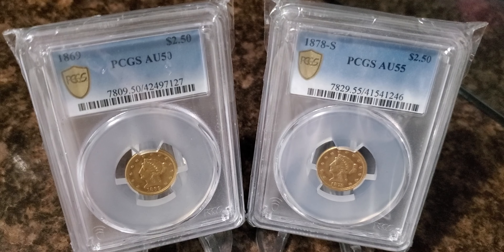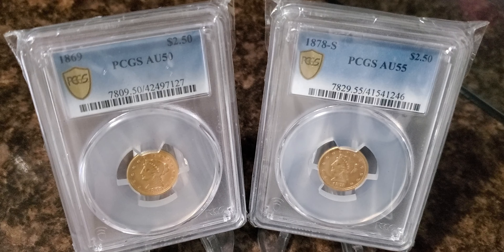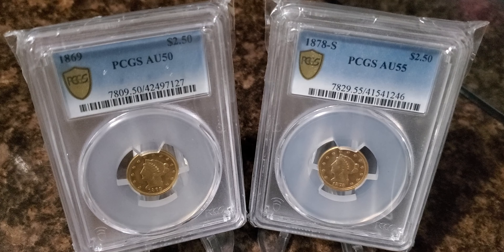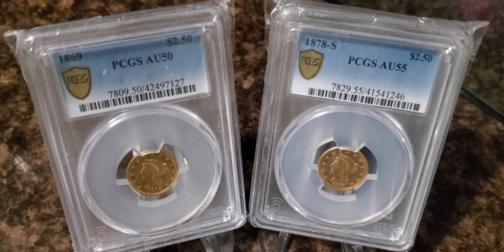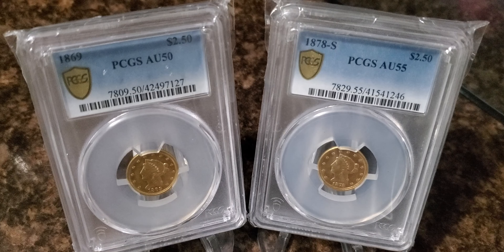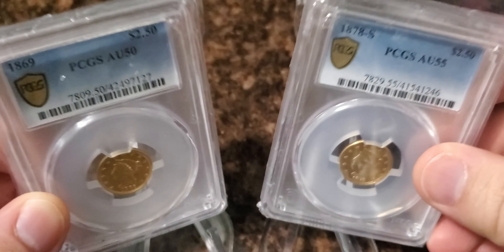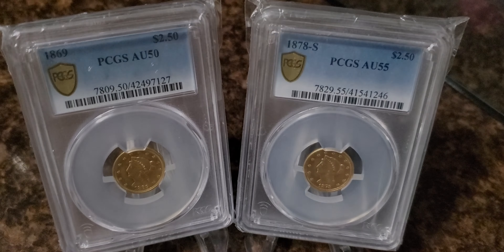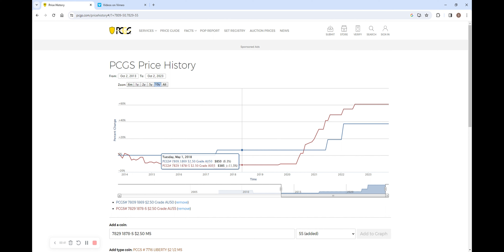Pre-33 Gold: Comparing Prices for Higher & Lower Mintages of Similar Coins